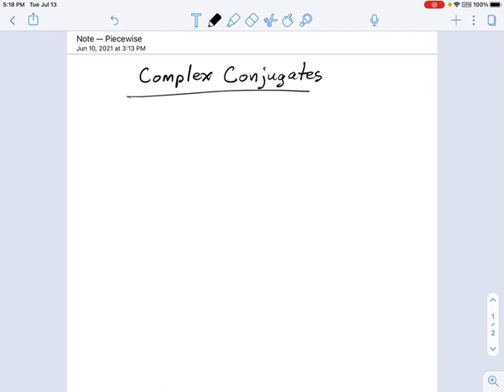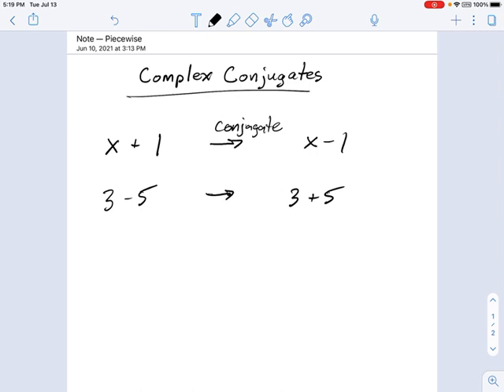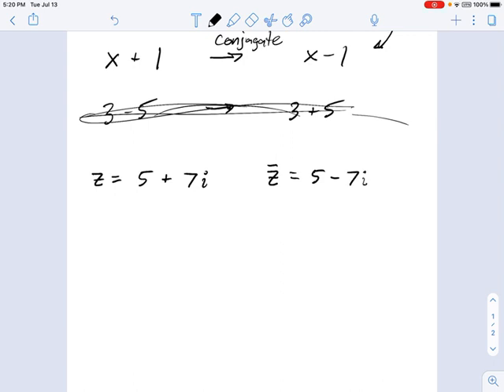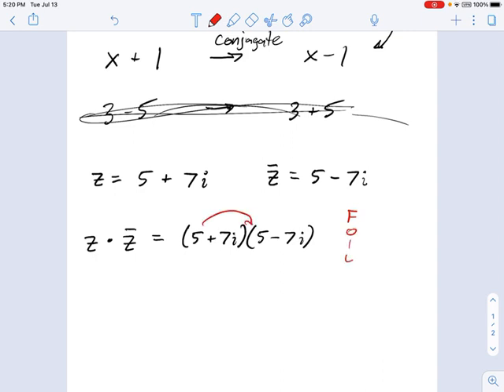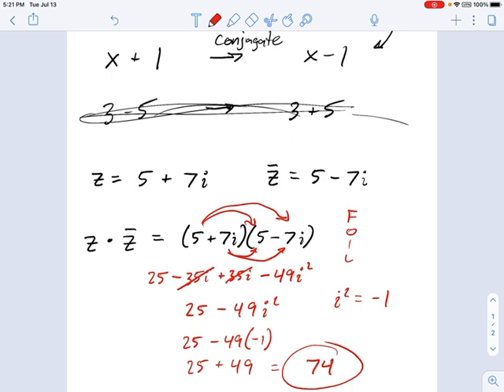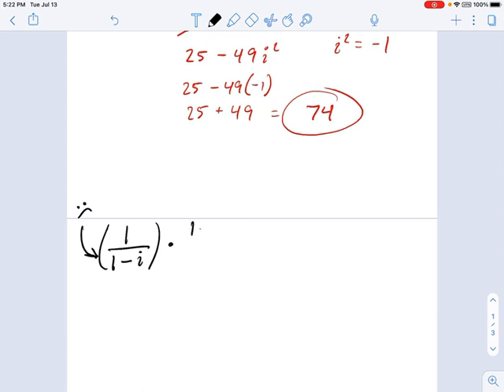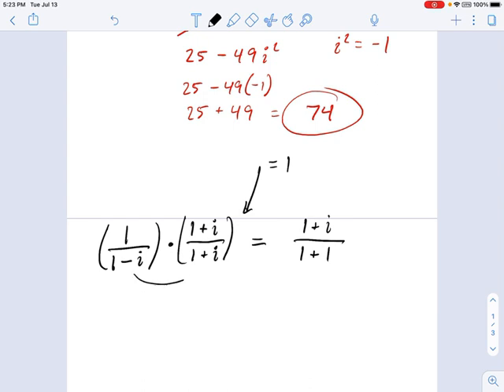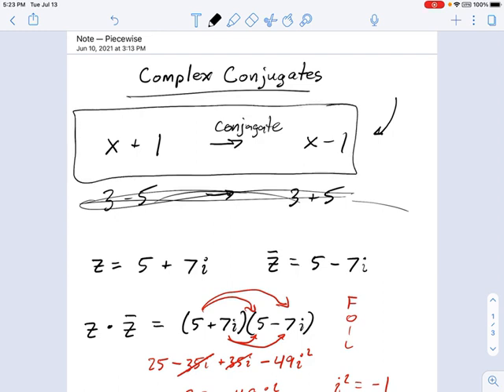SM3.01.32 -- Complex Conjugates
Murphy Math --
Introduction to complex conjugates and multiplication by a conjugate to eliminate the imaginary term.